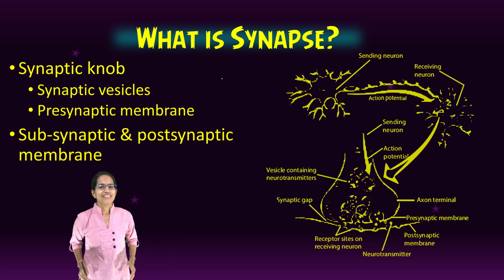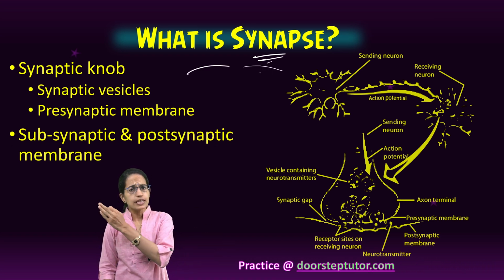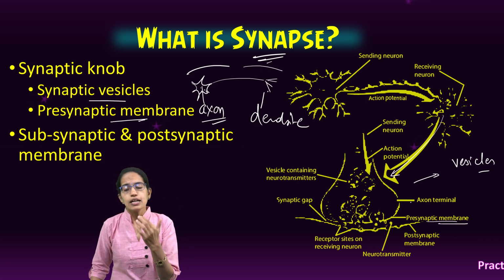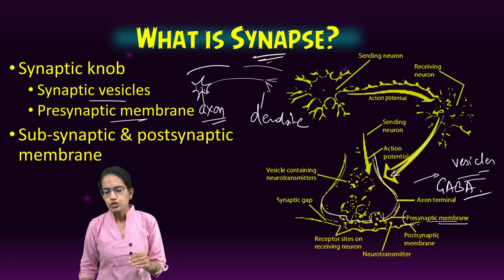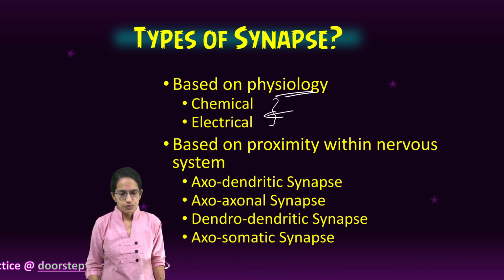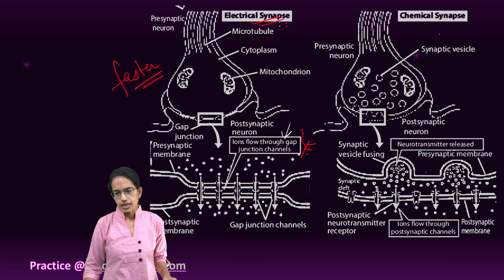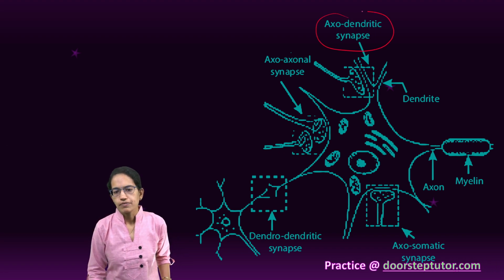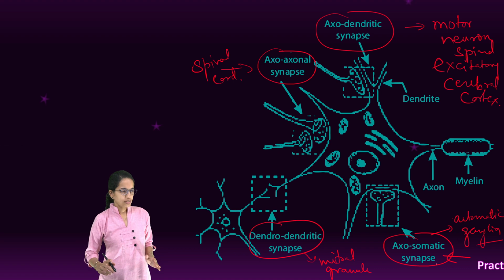Synapse and Types of Synapse: Electrical, Chemical, Axo-dendritic Synapse, Axo-axonal Synapse | NEET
Chapters:
0:00 Introduction to Synapse
0:19 Classification of Synapse Types
0:43 Defining Synapse
0:56 Neuron Structure and Synapse
1:13 Detailed Synaptic Structure
1:48 Synaptic Knob and Vesicles
2:20 Pre-synaptic and Post-synaptic Membranes

Ever wondered how nerve impulses transmit from one neuron to another? This video demystifies the synapse, explaining its definition and various types, including electrical and chemical synapses based on signal transmission, and structural types like axo-dendritic and axo-axonal. We delve into the crucial components like the synaptic knob, pre- and post-synaptic membranes, and the role of neurotransmitters such as GABA and acetylcholine. Master this foundational concept in neurobiology for your NEET preparation.

Synaptic knob
Synaptic vesicles
Presynaptic membrane
Sub-synaptic & postsynaptic membrane
Based on physiology
Chemical
Electrical
Based on proximity within nervous system
Axo-dendritic Synapse
Axo-axonal Synapse
Dendro-dendritic Synapse
Axo-somatic Synapse